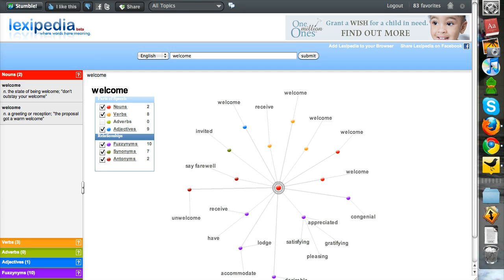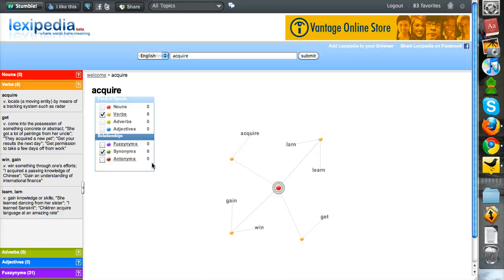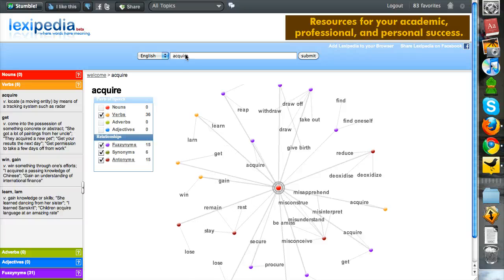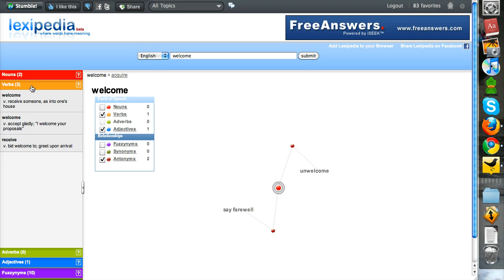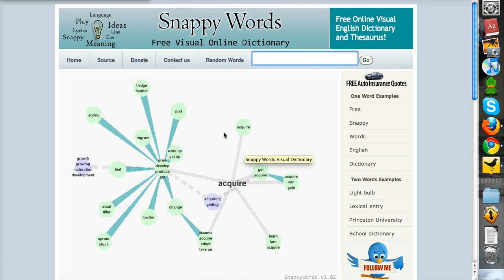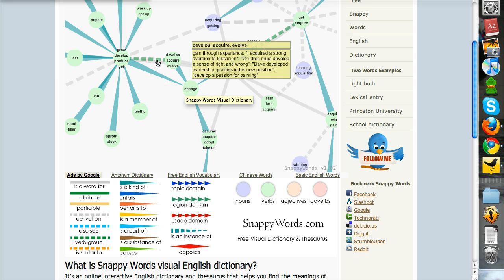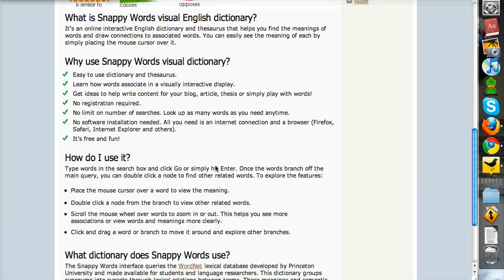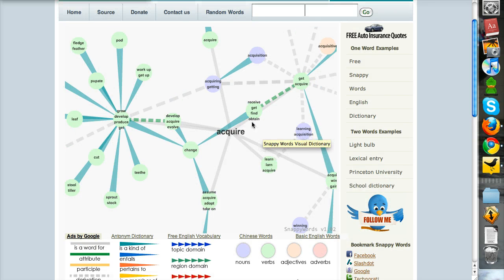Visual Thesauruses: Lexipedia; and Snappywords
Video: Battle of the visual thesauruses: Lexipedia vs. Snappwords - Lexipedia wins!